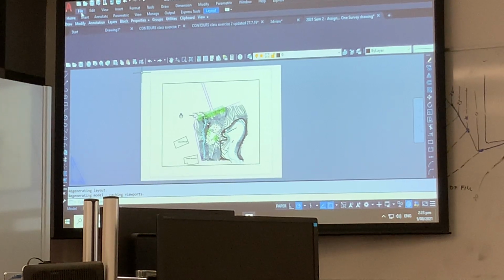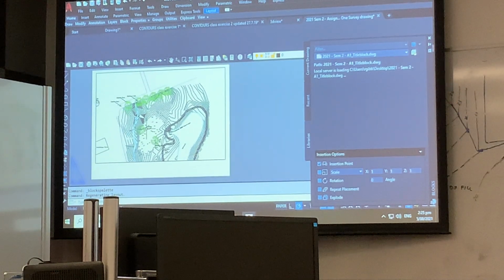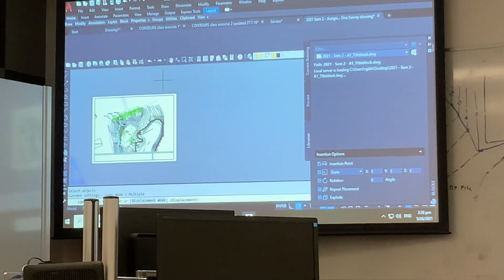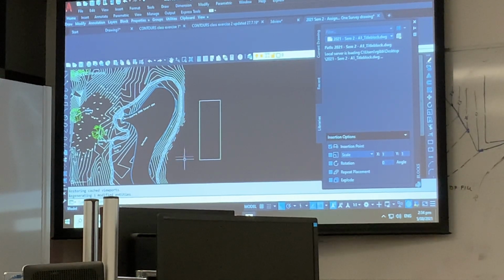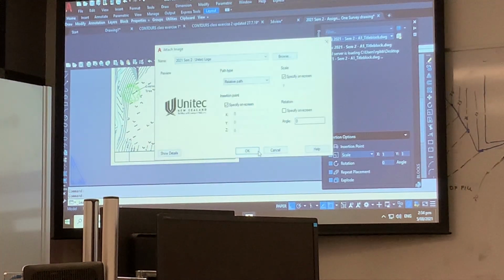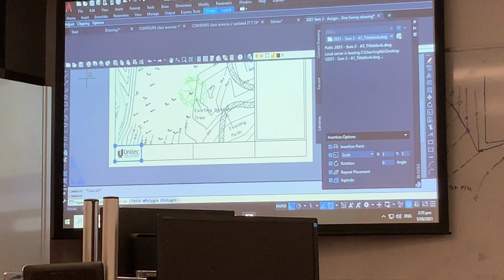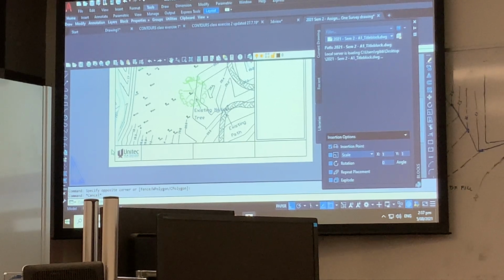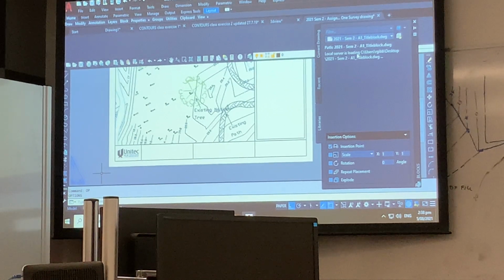2021S2 Unitec DE5202 Civil & Structural Drawing Week2 Lab Part3